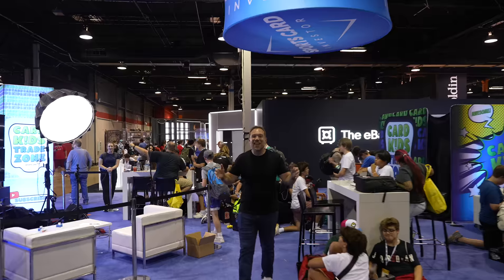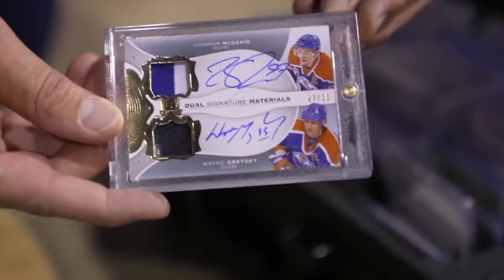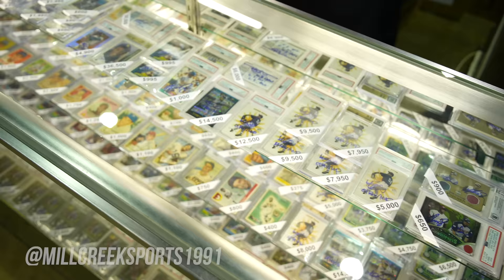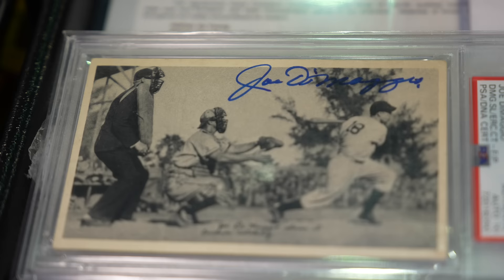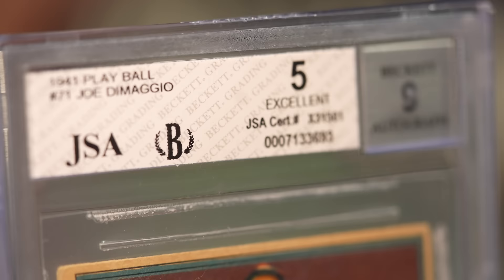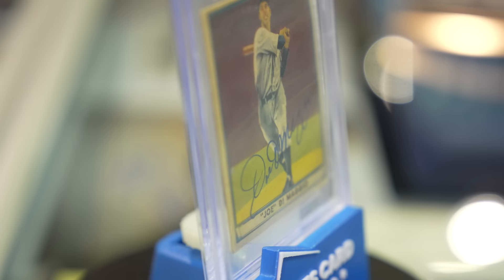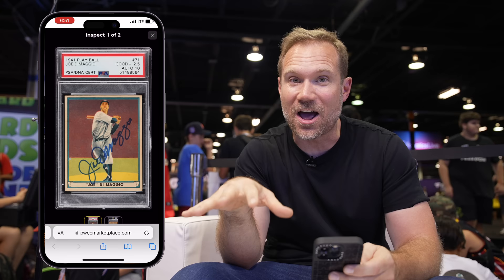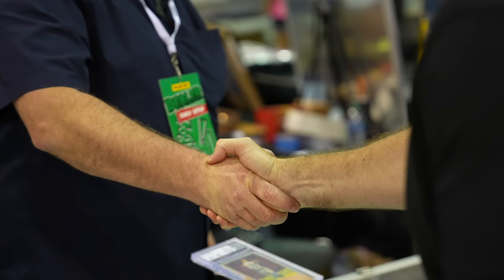I Spent $22,000 on One Card at Day 1 of the 2023 National! 🔥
The official first day of the 2023 National is here and Geoff Wilson locks in on a big vintage auto card.

eBay Vault